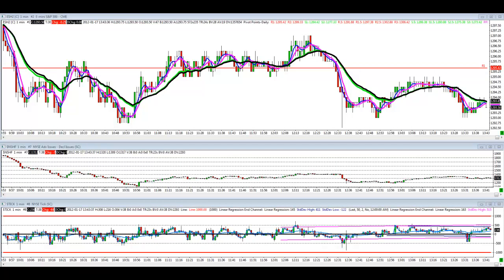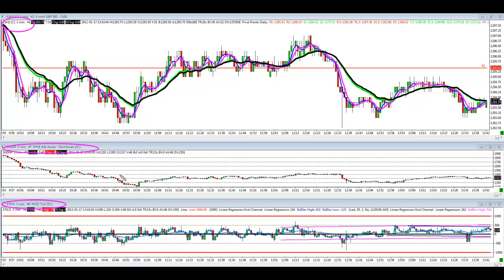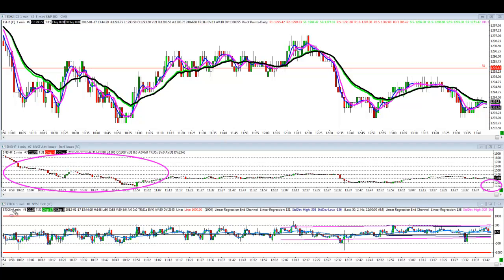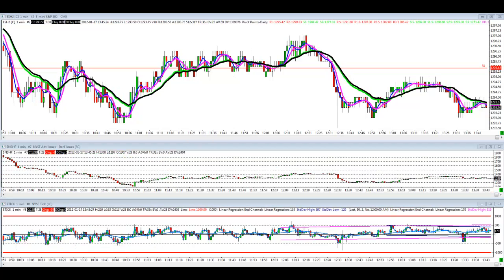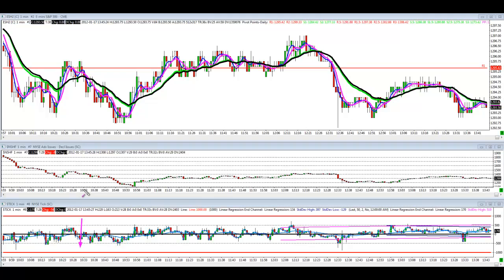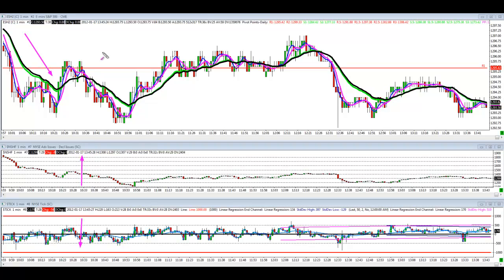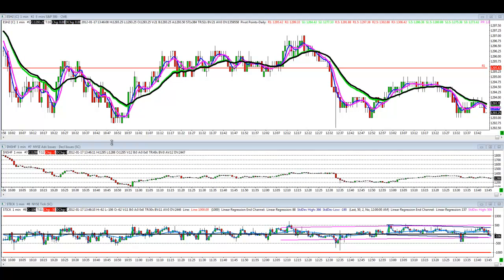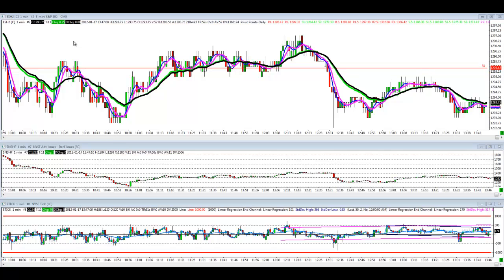Learn Futures Trading - Free Trading Tips - Divergences and Market Internals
Sometimes the market has its foot on the gas and brake at the same time.  Some indications are Bullish and Some are Bearish.  If market indecision is accompanied by slow price action, step aside and wait for the market to re-align and increase the probability of your trading.